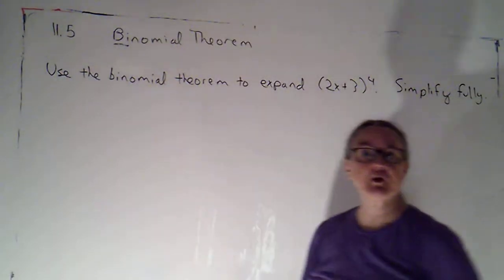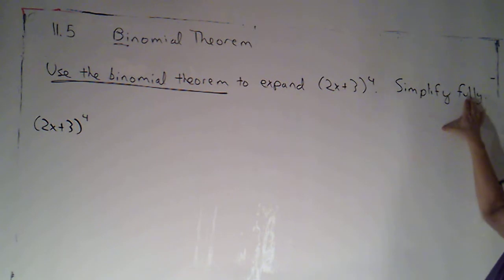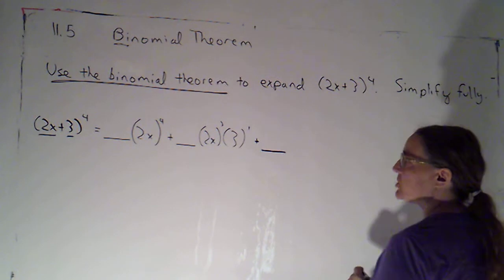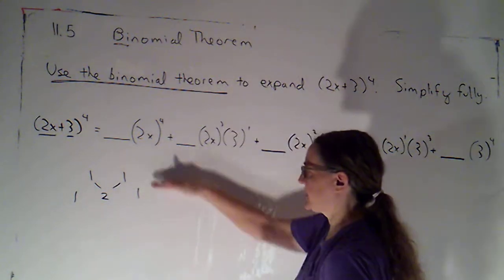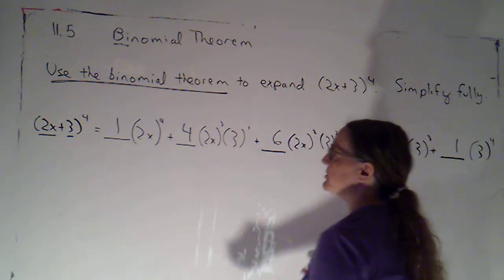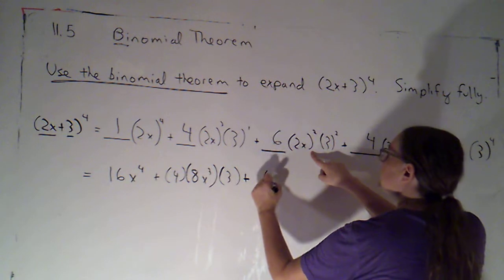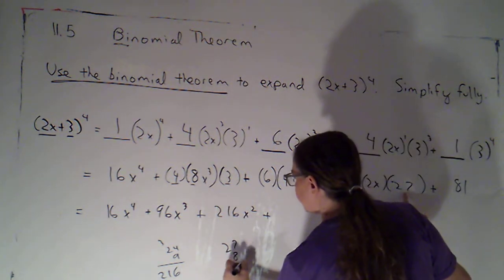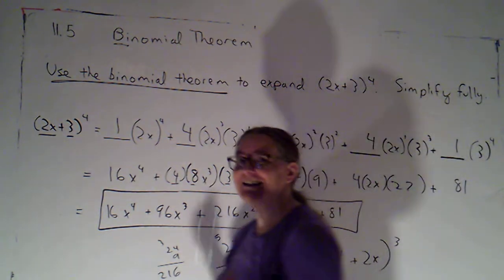Math 2 Section 11 5 part 2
We use the binomial theorem to expand (2x+3)^4.